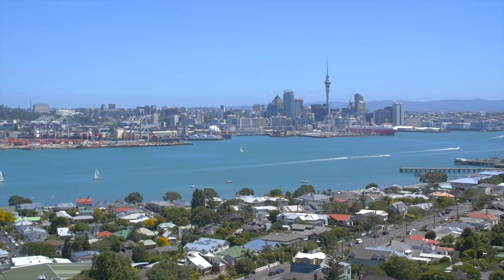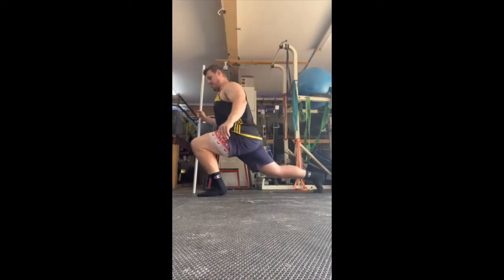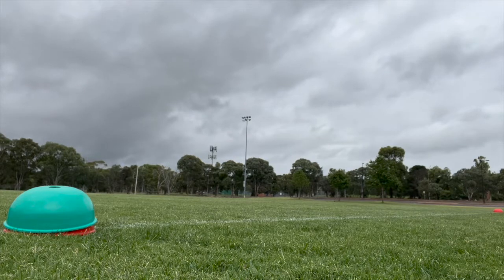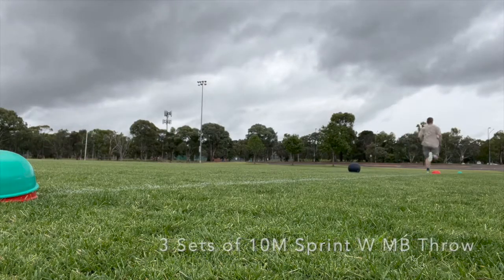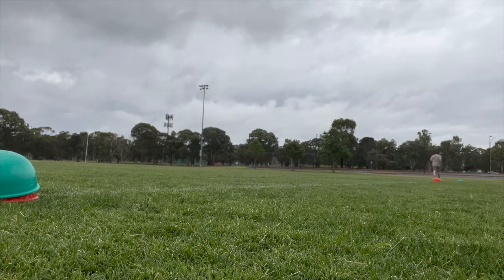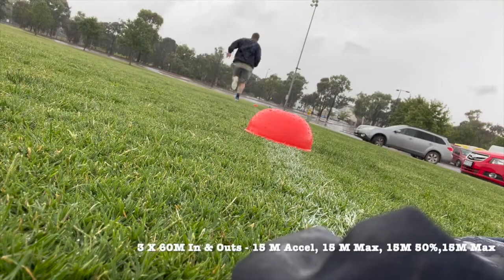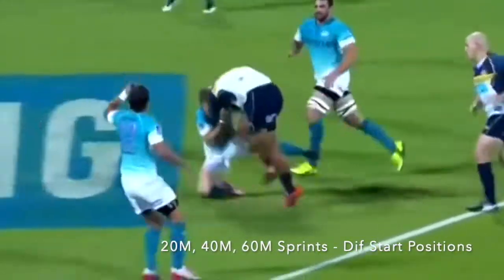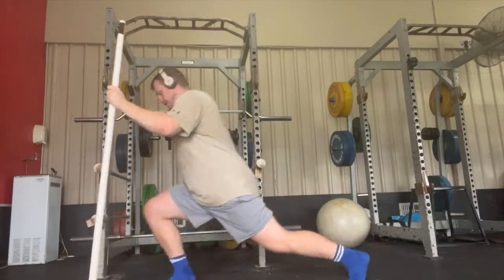Friday Training VLOG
Speed & Power Friday Session | Featuring @scottysio 😉🔥